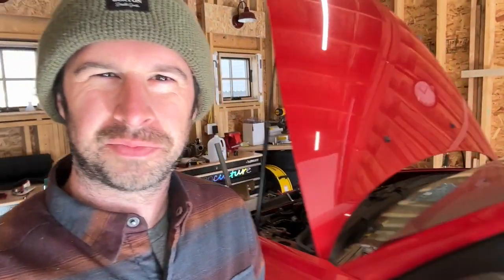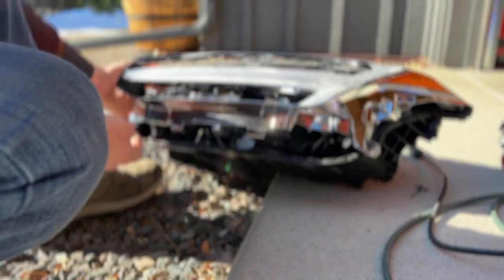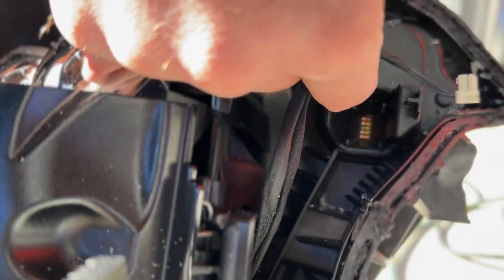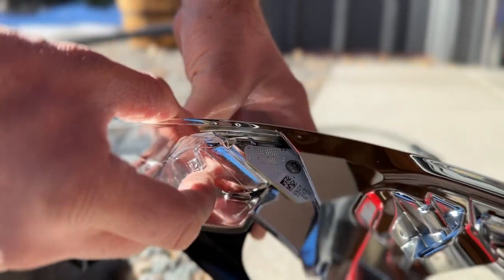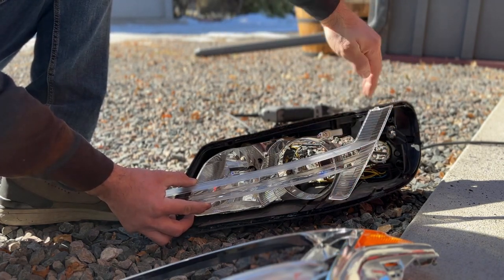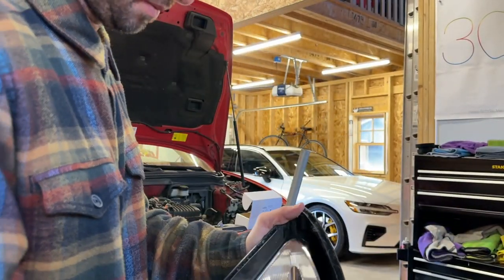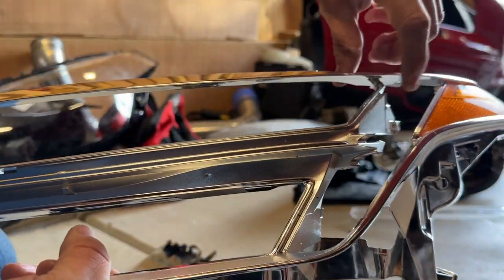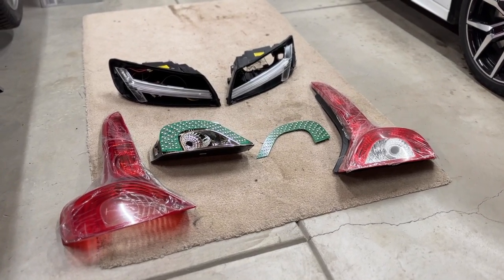Thors Hammer pt. 1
Covering the first steps of retrofitting Thors hammers into Volvo C30 classic headlights. Things I did not discuss are: reusing the low beam/high beam LEDs, I have a plan for that, but for now I am focusing on the LED hammer part.